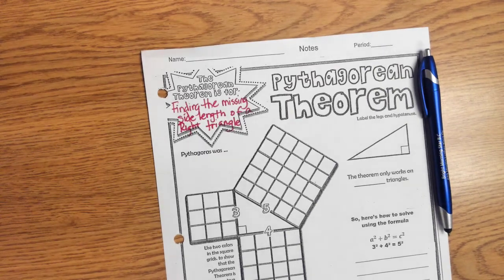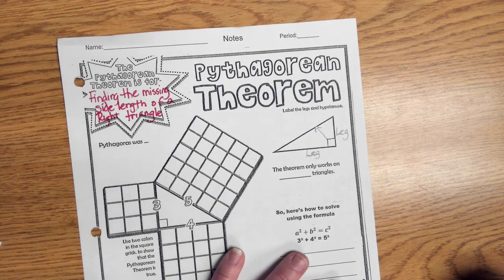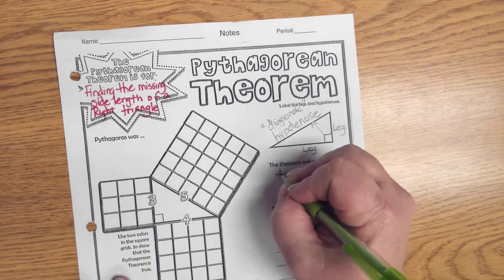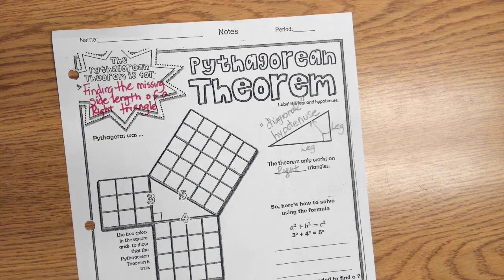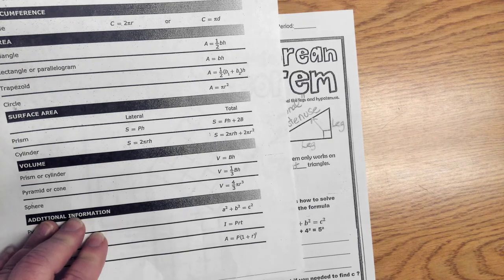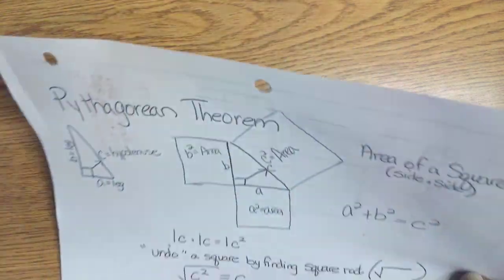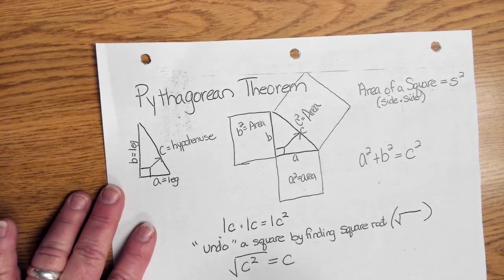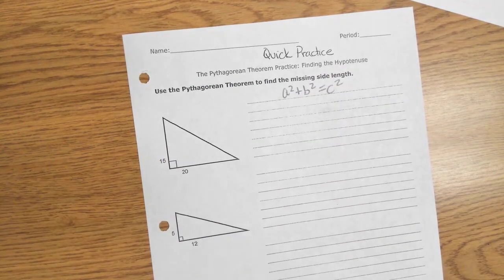Notes; Pythagorean Theorem Finding c